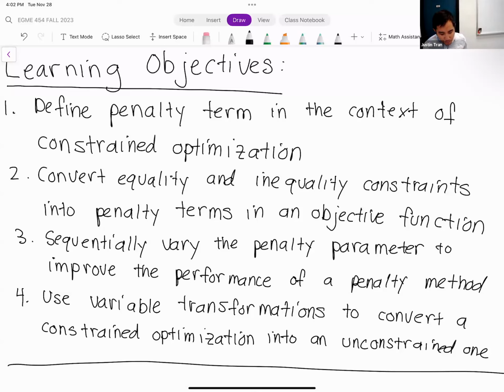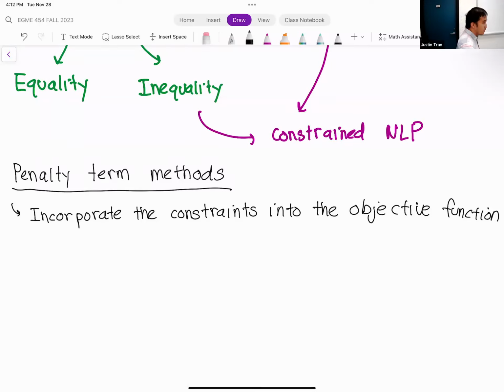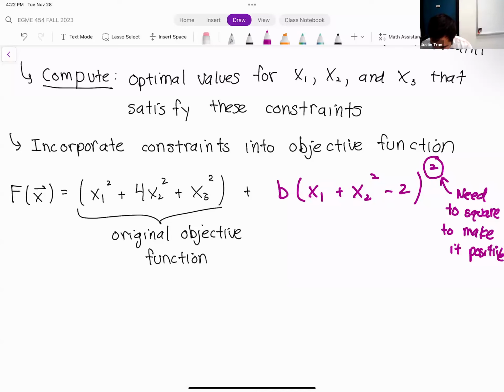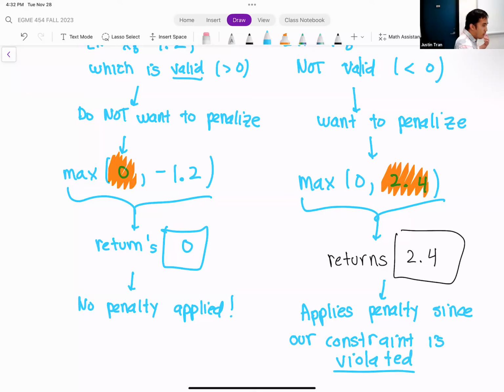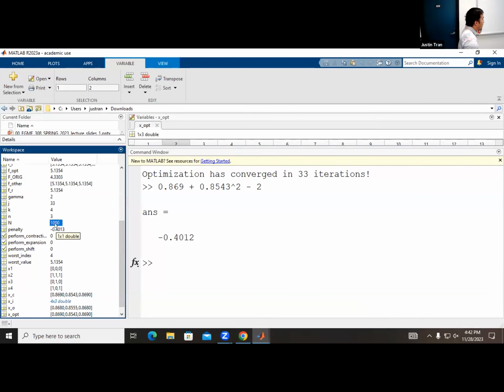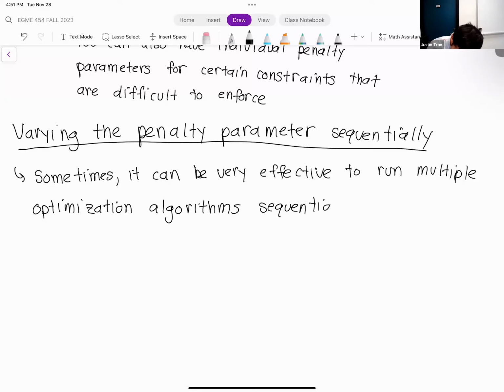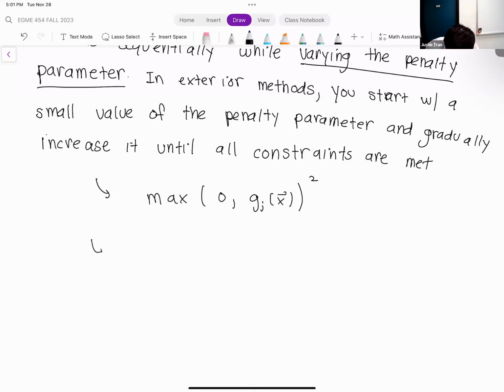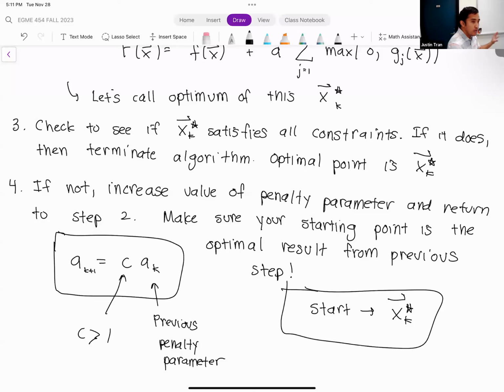EGME 454 FALL 2023 Week 15 Lecture 1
Week 15 - Lecture 1: Constrained Optimization pt. 2